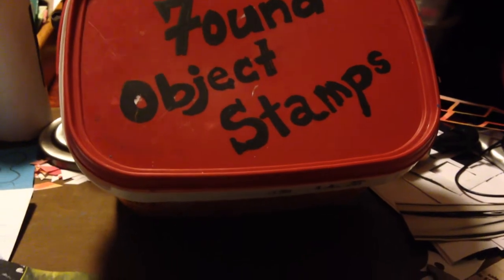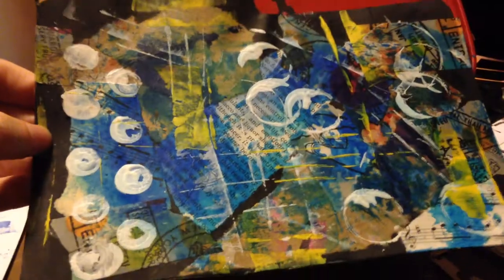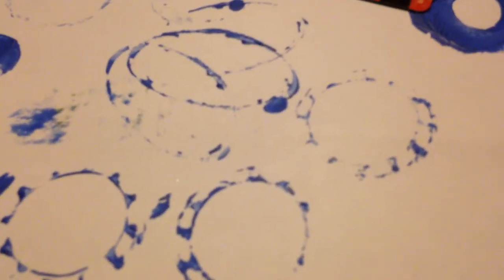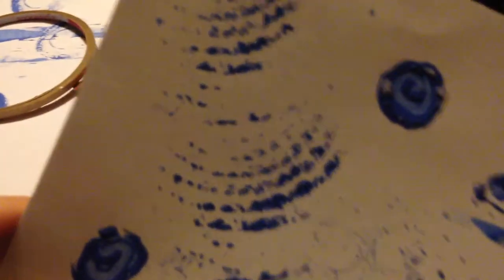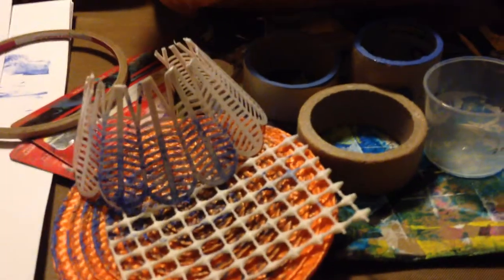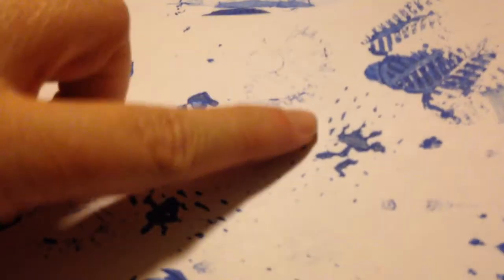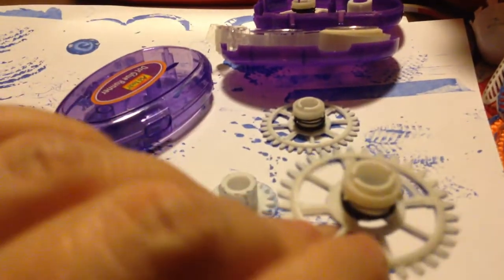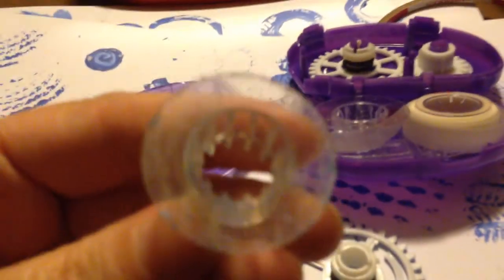4/22 Friday Project: Found object Stamping.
Make an art journal page with found object stamps.